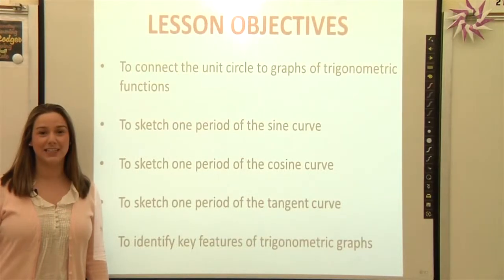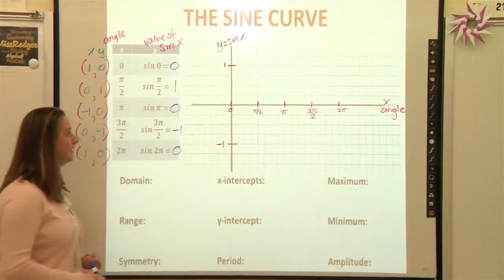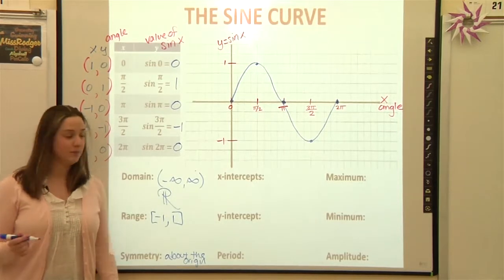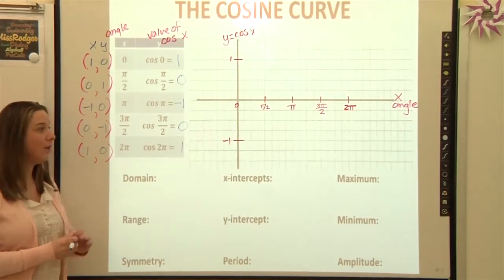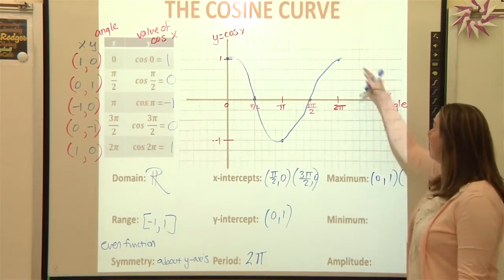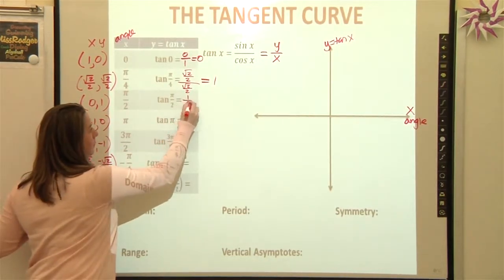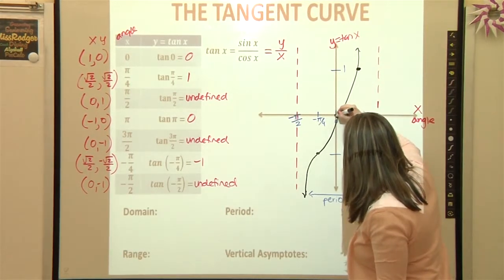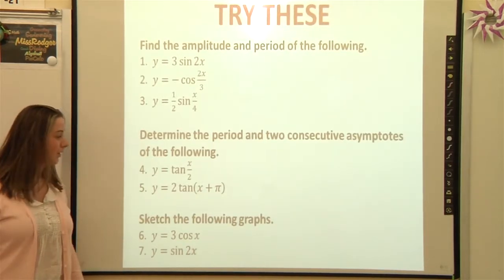Graphing Trigonometric Functions